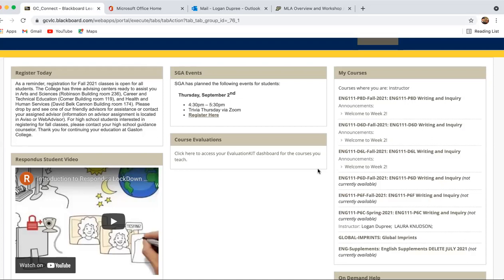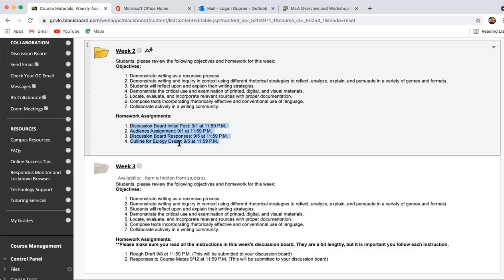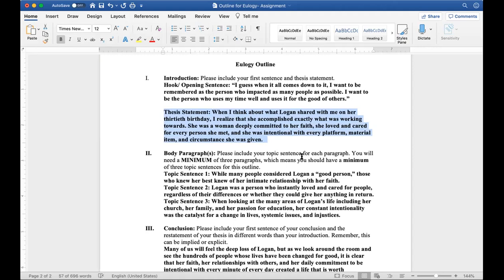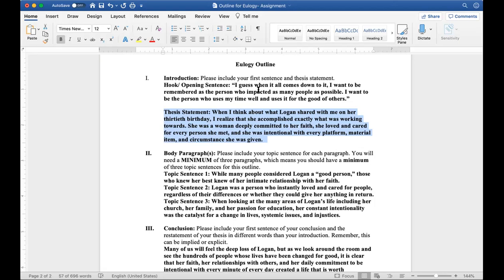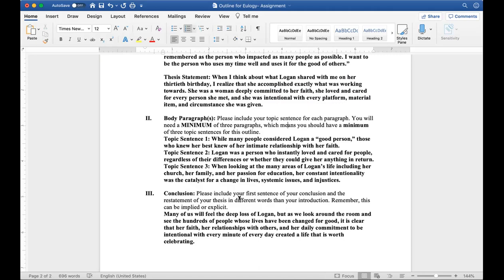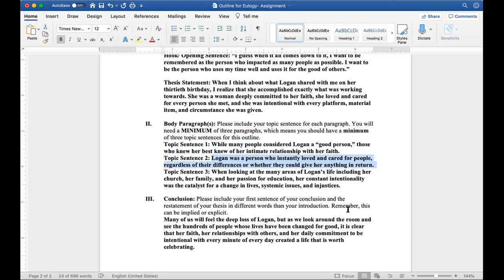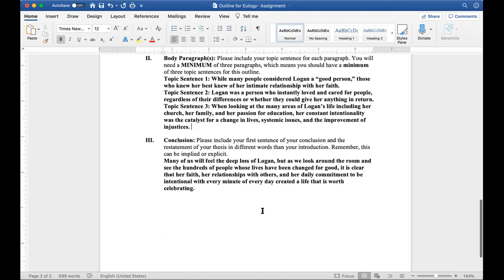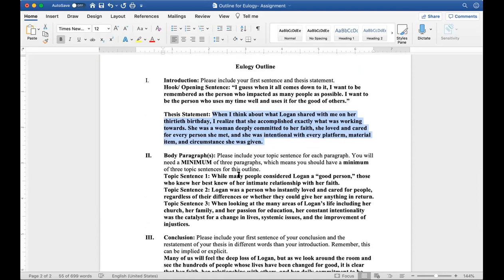Eulogy Outline and Mrs. Dupree's Example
Students, after reviewing a few of your outlines, I am noticing consistent mistakes. This video reviews key parts of the essay structure, and it reviews the eulogy outline.